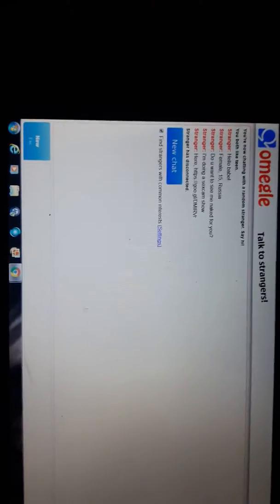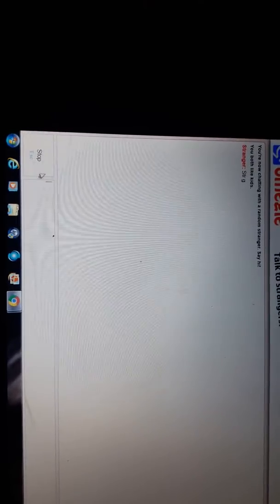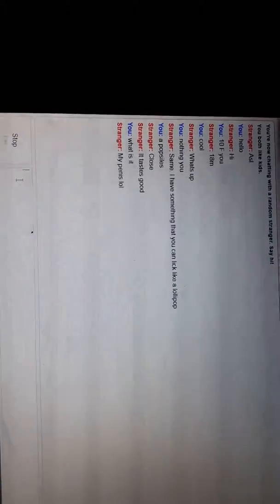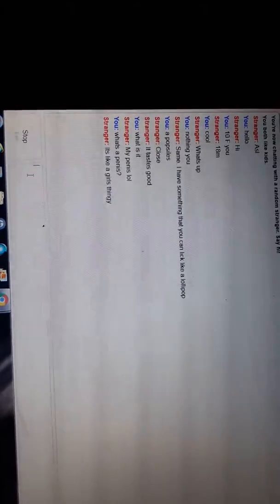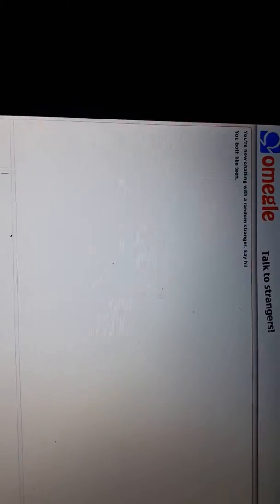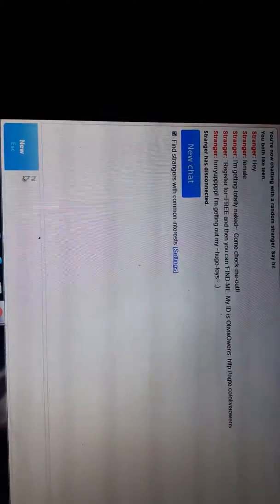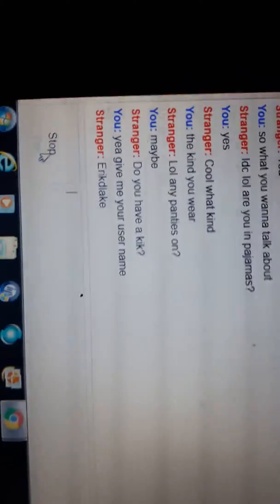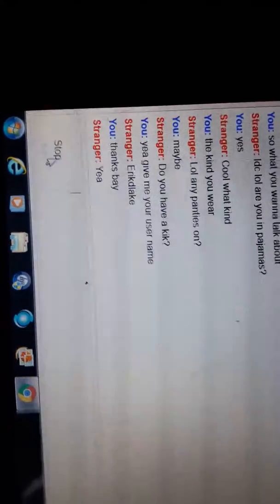How to troll a Predator with Dip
Hey guys sorry we for a bad first episode. I wasn't really paying attention in the video to the chats. Im usally a smart ass when trolling pedos. But i still hope you guys like this. I promise episode two will be better😉😁